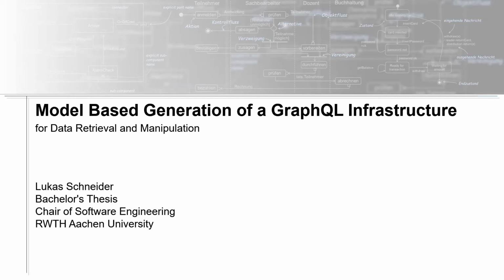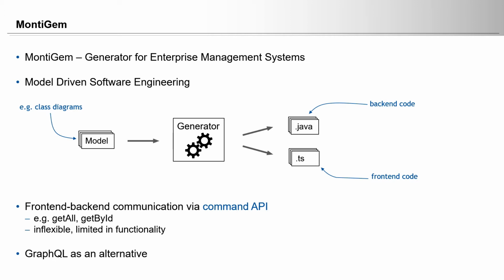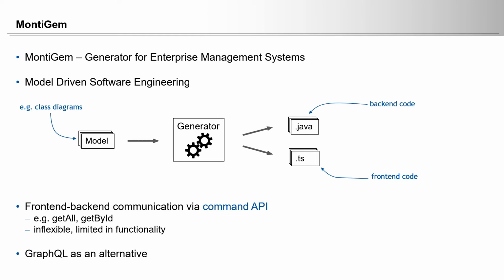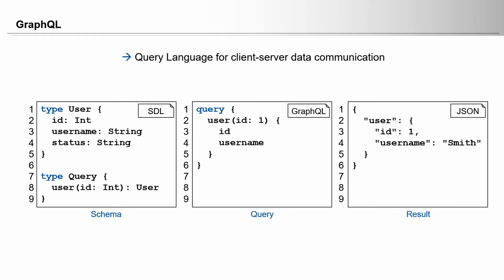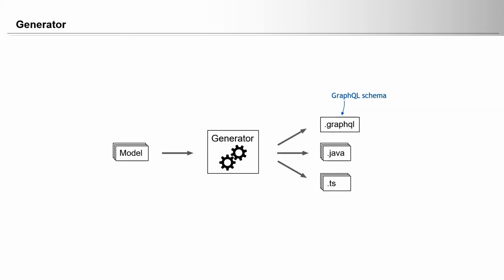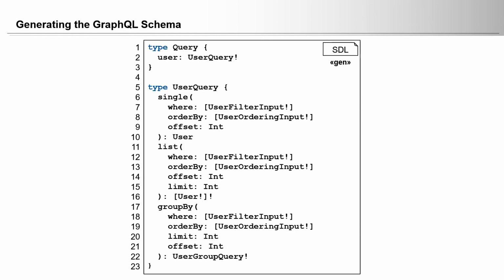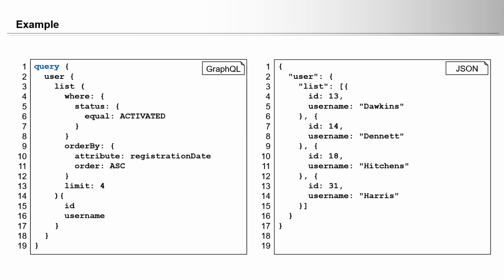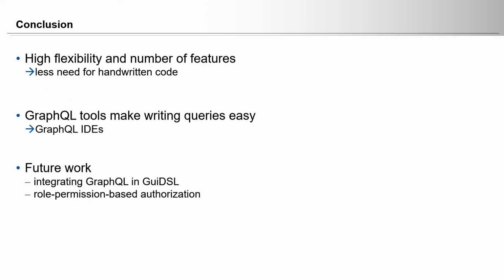MontiGEM: Generating a GraphQL API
This screencast was created by Lukas Schneider during his Bachelor Thesis "Modellbasierte Generierung einer GraphQL-Infrastruktur zur Datenabfrage und -manipulation" supervised by Simon Varga and Prof. Bernhard Rumpe at the chair Software Engineering (Prof. Rumpe).